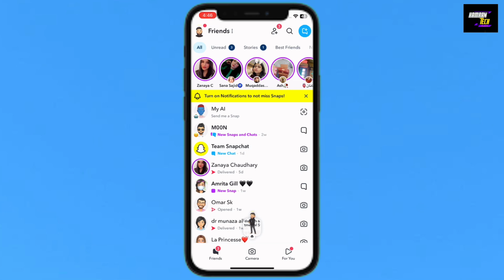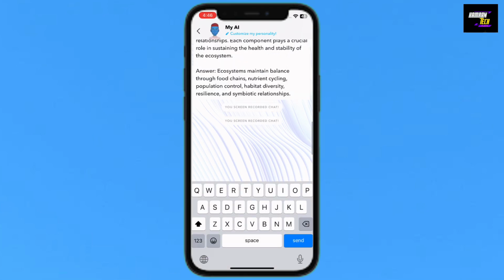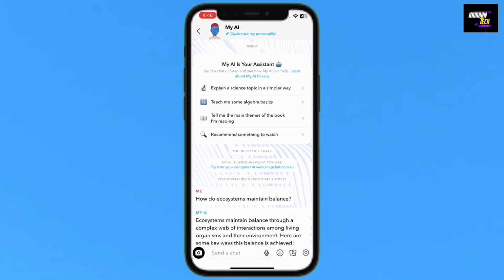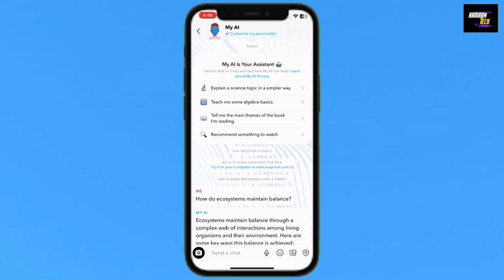Exploring Snapchat’s AI Tools for Better Stories (2025)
Exploring Snapchat’s AI Tools for Better Stories

Discover how to use Snapchat's AI tools to create better stories in this online tutorial. Learn how to fix common issues and improve your storytelling skills!

Unlock the full potential of Snapchat stories with AI secrets! In this video, we'll dive into the amazing world of artificial intelligence on Snapchat, revealing the hidden tricks and techniques to take your stories to the next level. From creating engaging content to boosting your online presence, discover how Snapchat's AI can help you create stunning stories that captivate your audience. Whether you're a social media influencer, marketer, or simply a Snapchat enthusiast, this video is packed with AI secrets you won't want to miss. So, get ready to elevate your Snapchat game and take your stories to new heights!